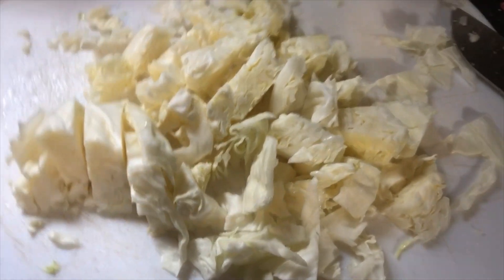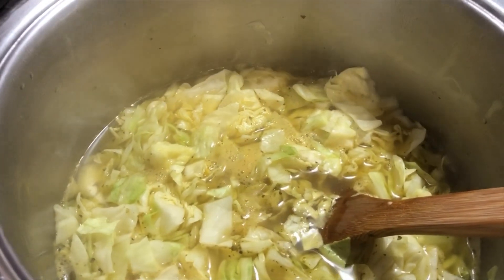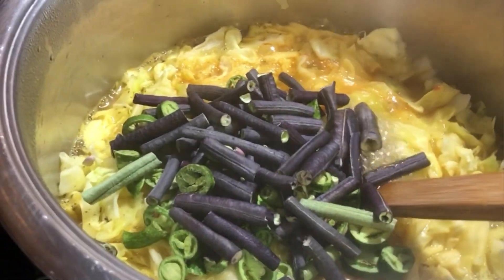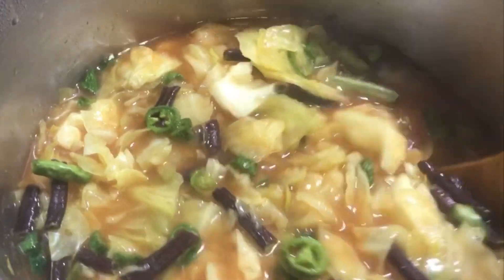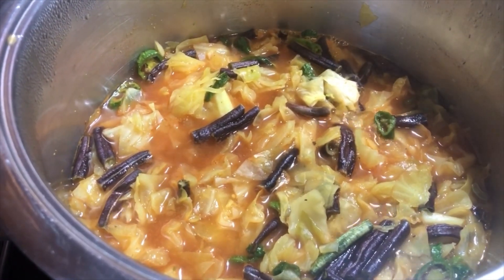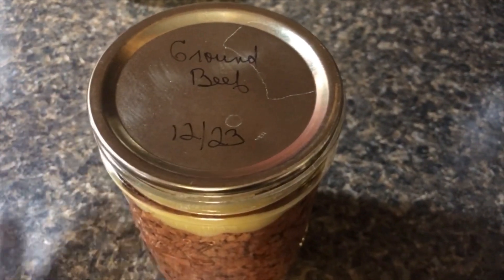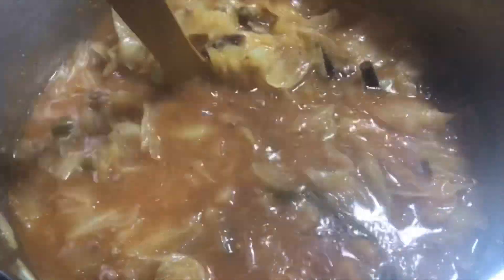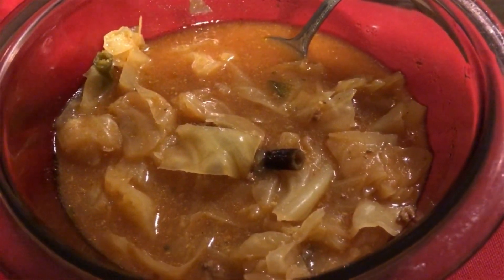Making Healthy Delicious Cabbage Soup Using Fresh, Freeze Dried & Canned Ingredients.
We are making some delicious healthy cabbage soup.
**Help us grow our channel it'd be greatly appreciated.**
Happy cooking!  Thank you for your support!  Have a wonderful & blessed day!

It will help us at no additional cost to you